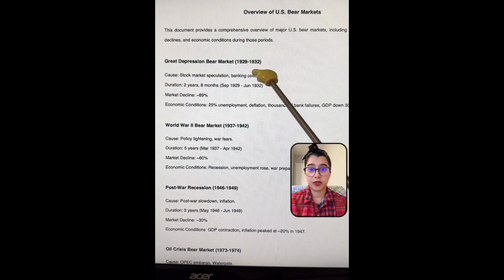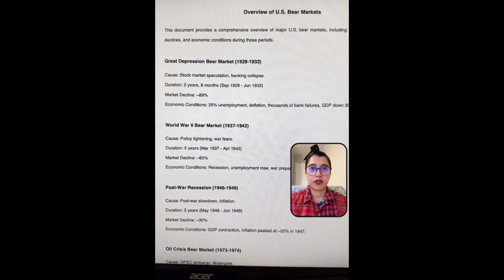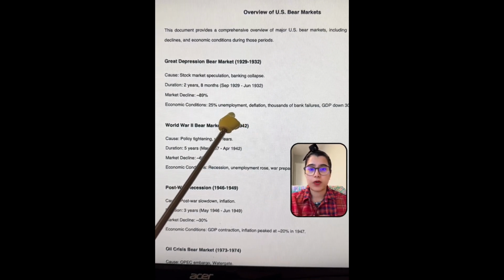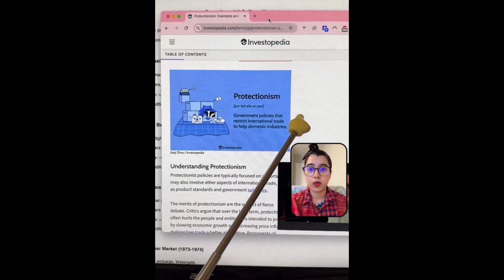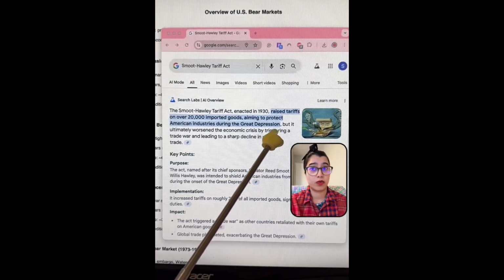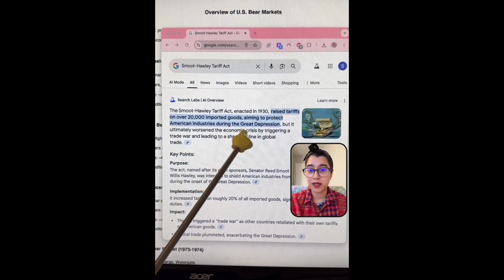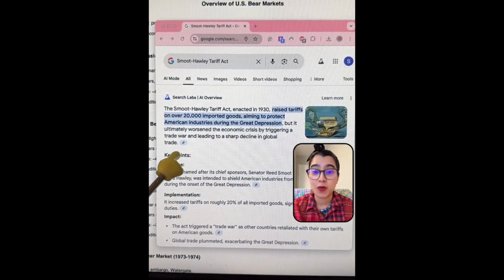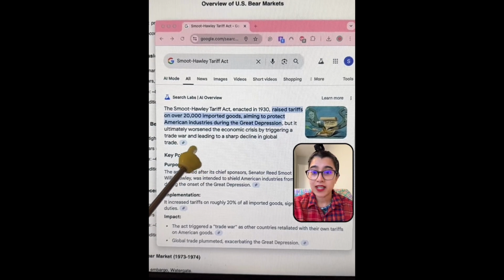The Great Depression of 1929 and the Tariffs!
In 1929 the stock market saw a 89% decline. Economic conditions that led to this decline included 25% unemployment, deflation, bank failures, GDP down 30% and PROTECTIONISM.